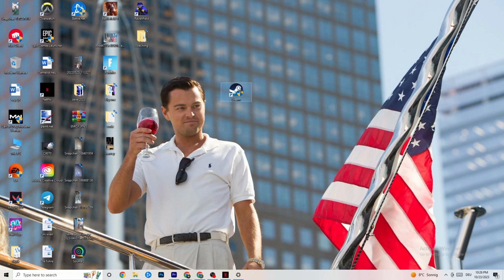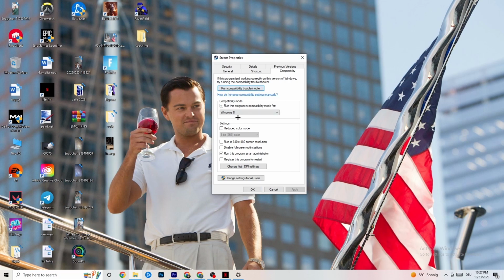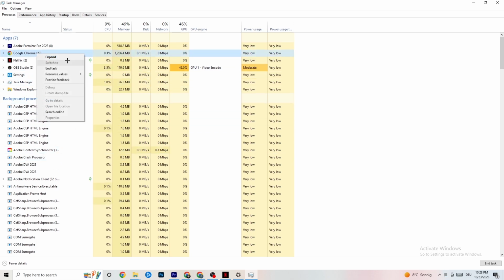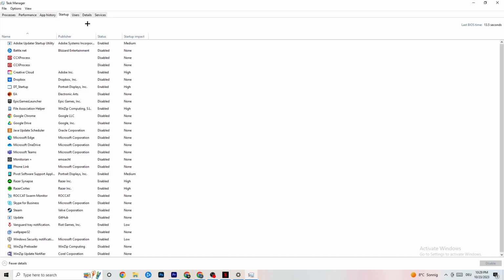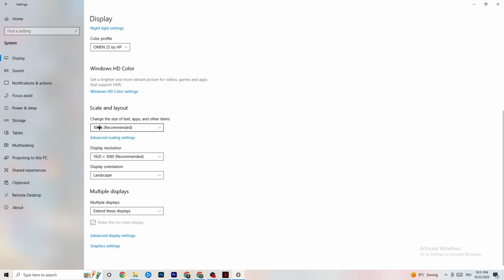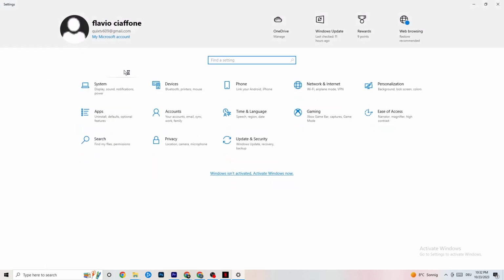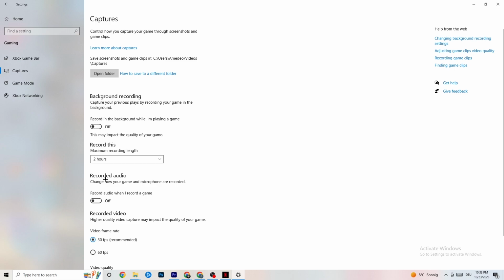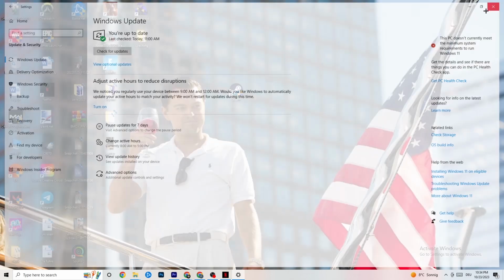Just Cause 2 - How To Fix Just Cause 2 Crash on Startup